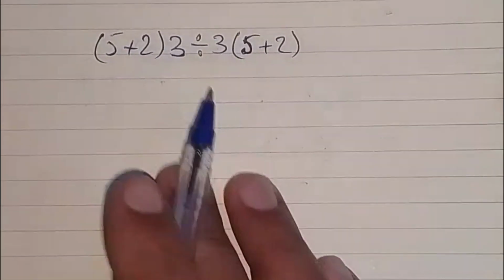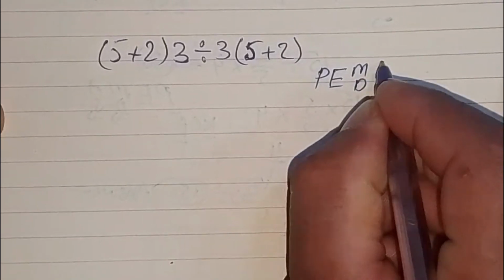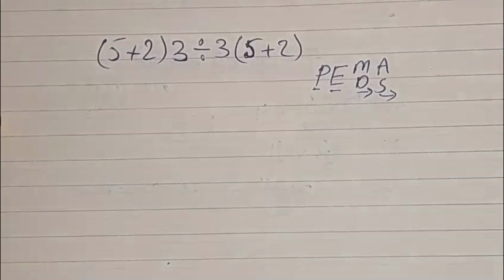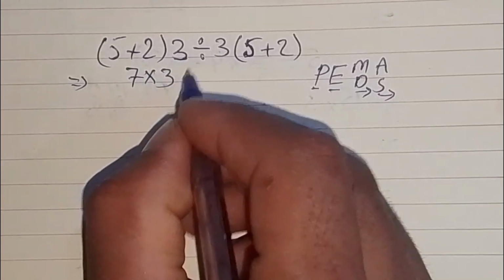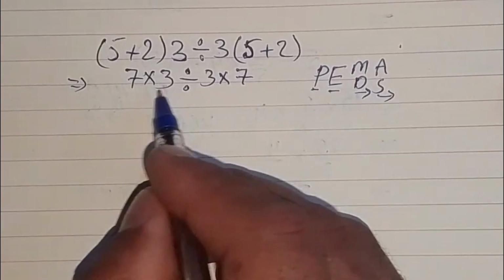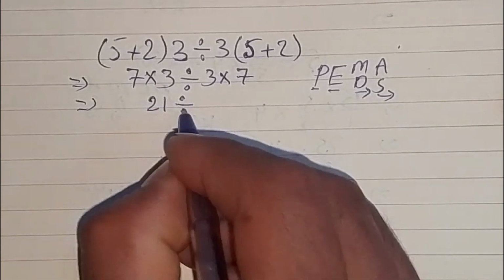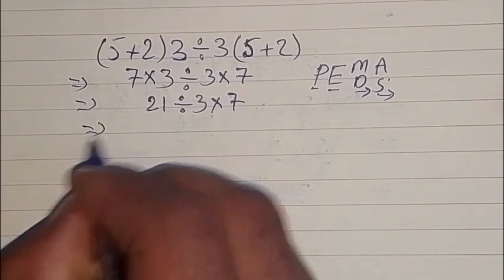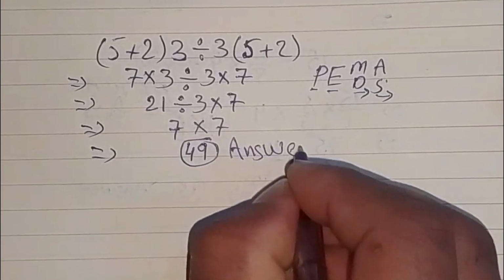Only Smart Minds Can Get This Solution Right!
In this video, I have explained the problem step by step with a detailed solution. Many people may find it confusing at first, but once you follow the steps carefully, the answer becomes clear. Watch till the end to see the complete solution and test your logical thinking.

solution step by step
tricky question solution
detailed solution
 brain challenge
problem solving
 logical thinking
smart solution
complete solution
 tricky expression